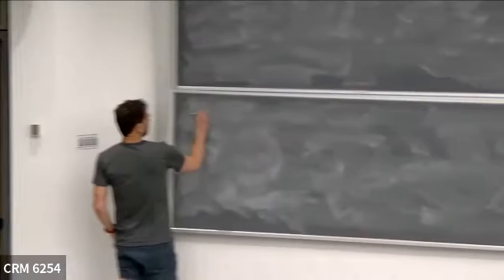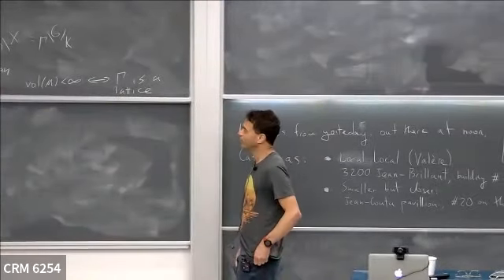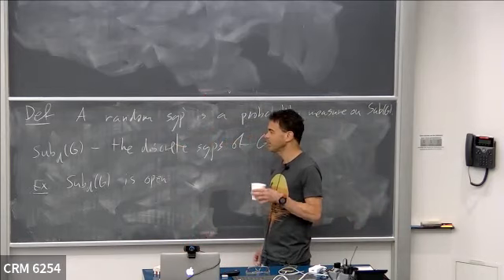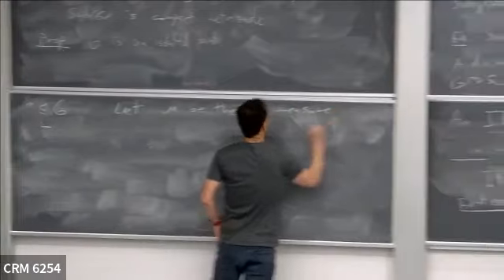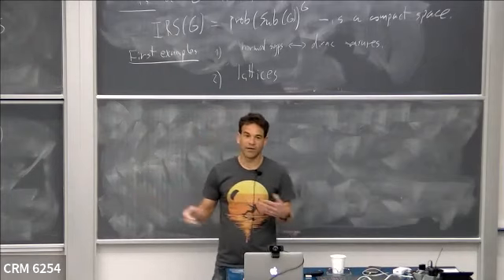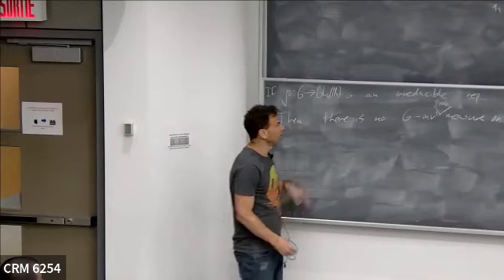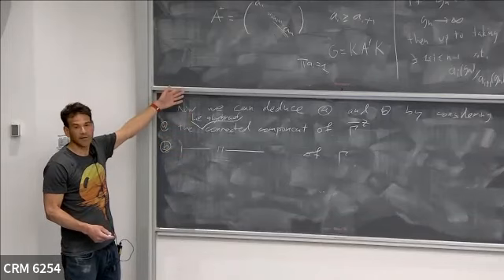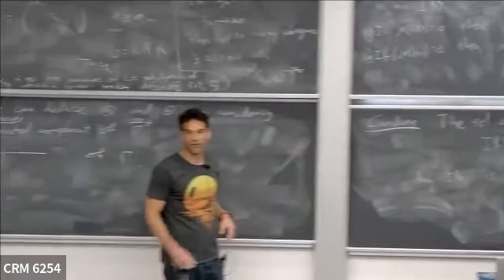The space of subgroups. By Tsachik Gelander.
This is a first talk from a mini course about measures on subgroups given by Tsachik Gelander in CRM Montreal.
In this talk, we describe the space of subgroups. Then define invariant measures (IRS) on this space and give first results